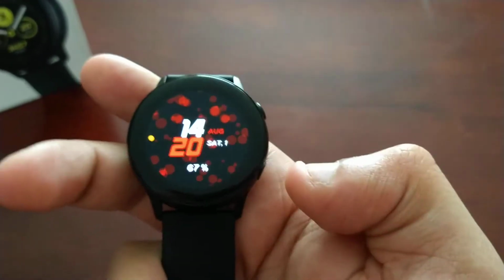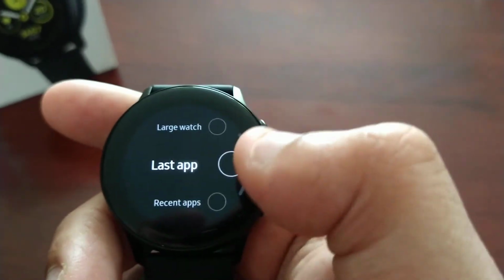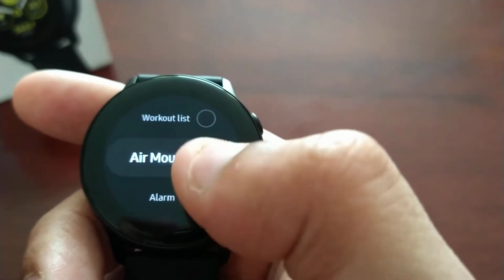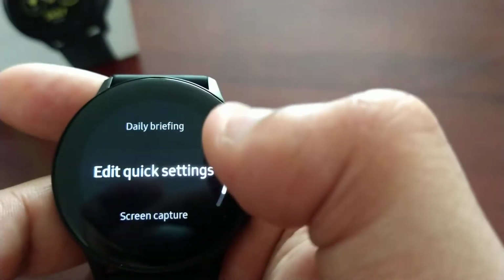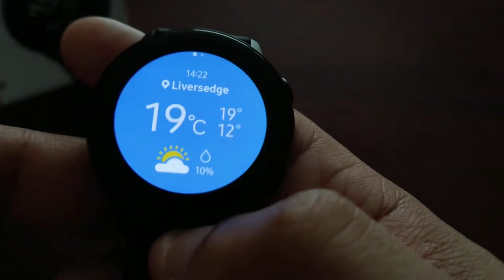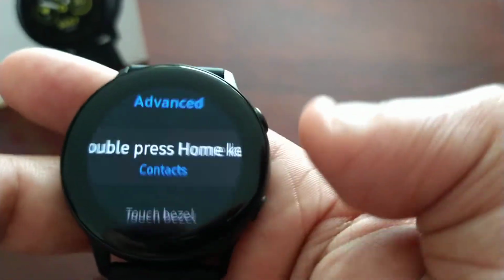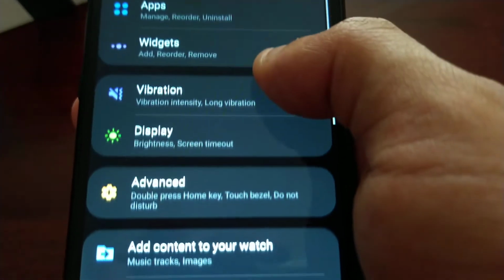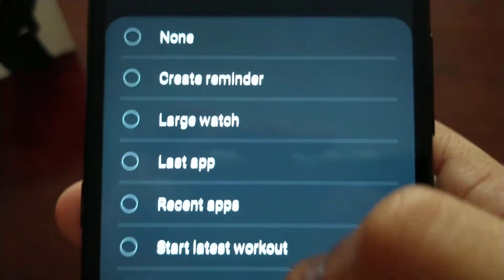Samsung Galaxy Watch Active REMAP & CONFIGURE BIXBY BUTTON TO LAUNCH ANY APPLICATIONS!!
hey viwers in this video i show you how you can remap the home bixby button to launch any applications of your choice i hope my video helped you thanks for watching PLEASE LIKE SHARE THE VIDEO ALSO SUBSCRIBE!!